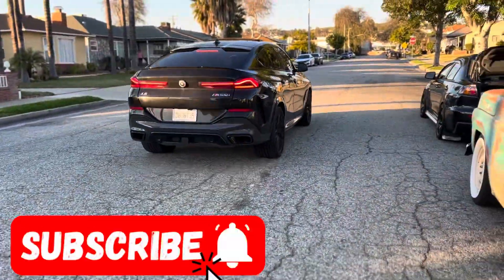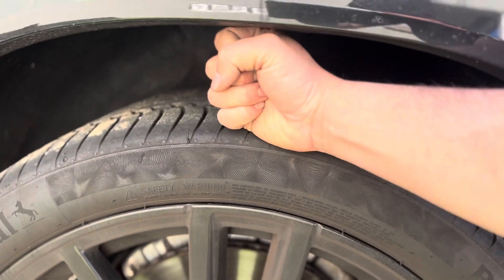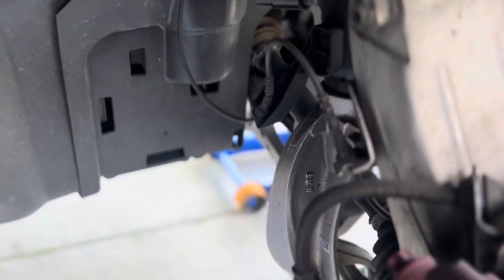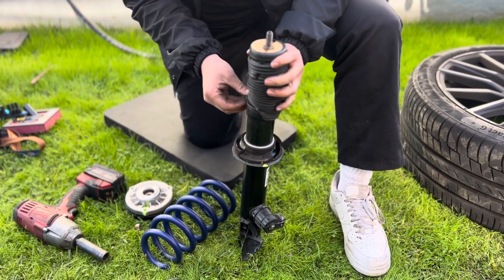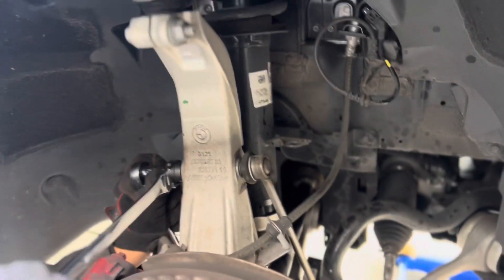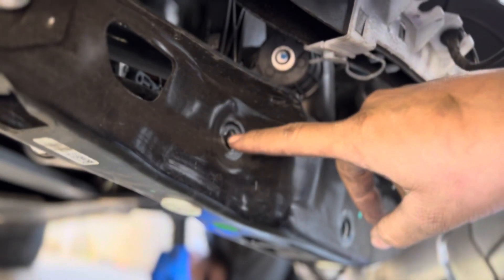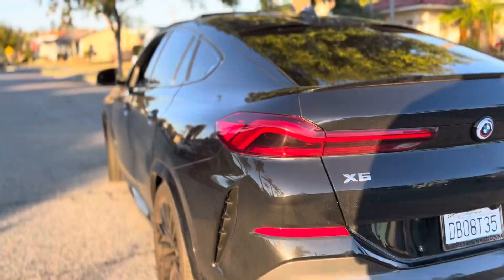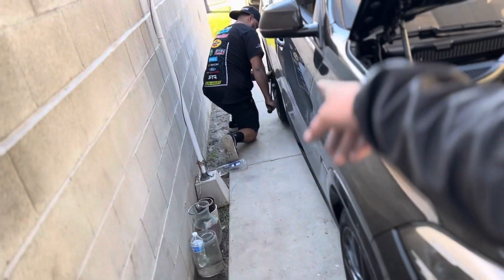How to install lowering springs on a 2023 BMW X6 M50i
H&R lowering springs installed on a bmw x6 m50i
Quick install video going into detail